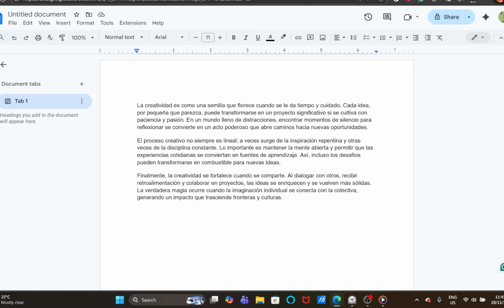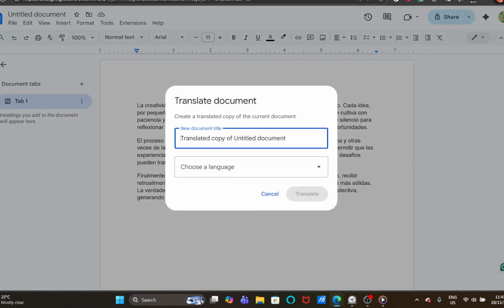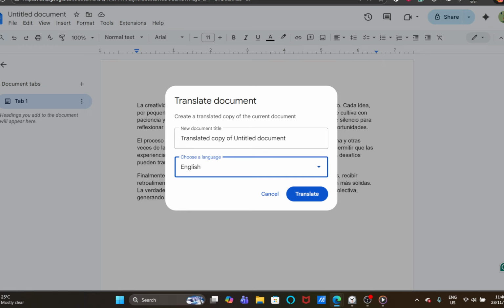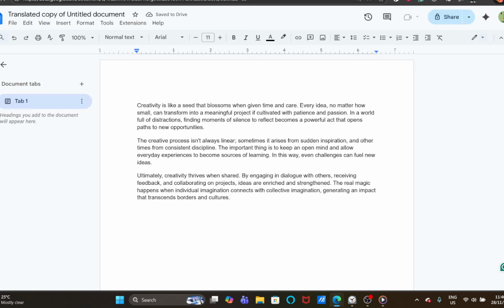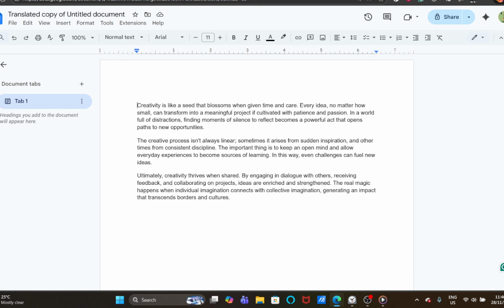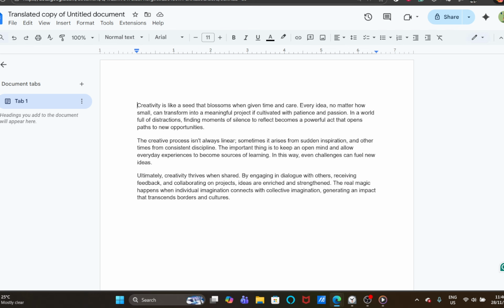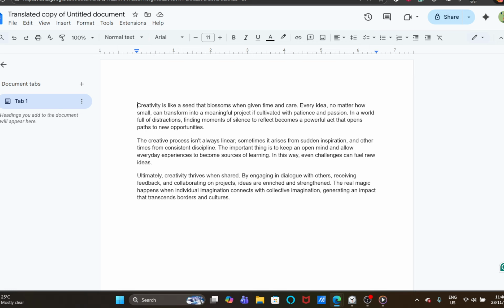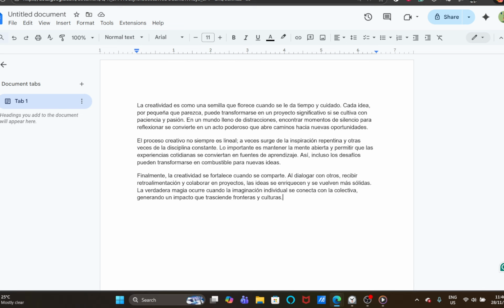How to Translate Google Docs Documents [Full Guide 2026]